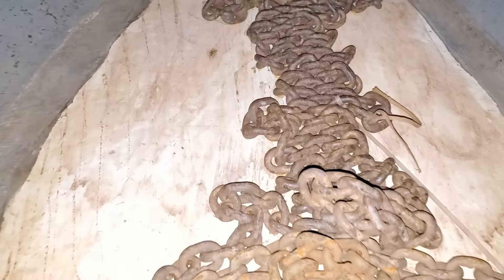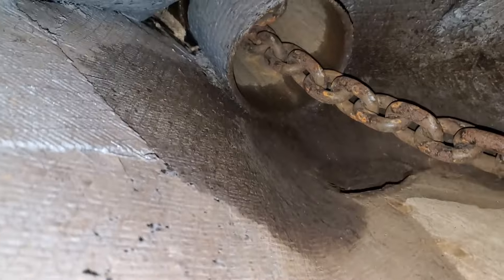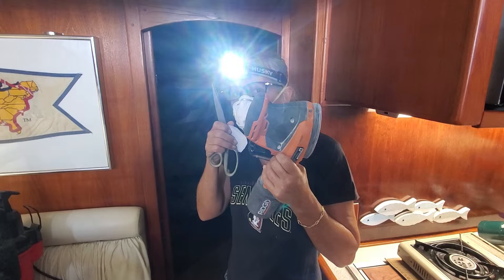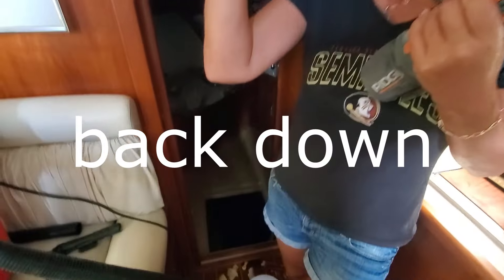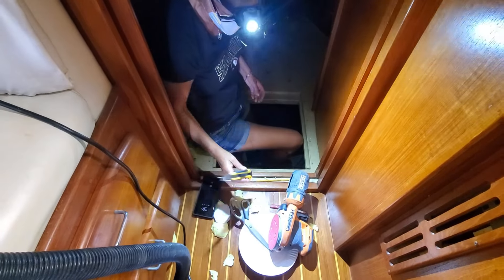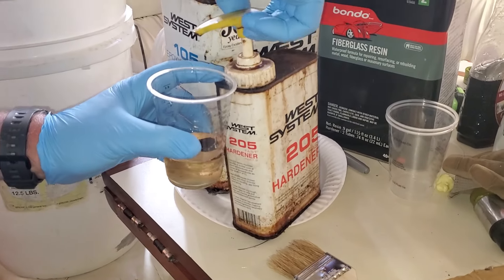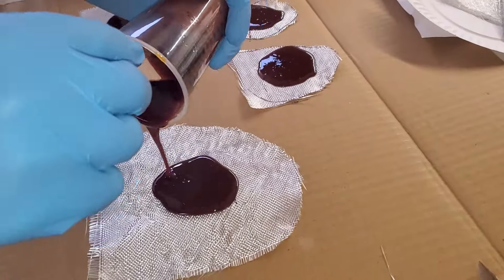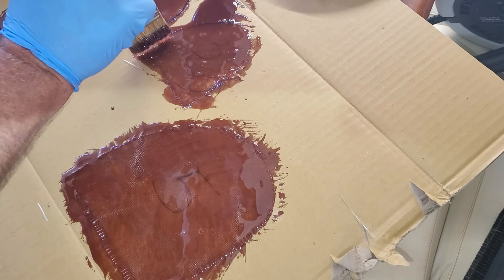We had a hole in our anchor locker. Michelle fixed it. Part 1 of 2.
Fixed a hole in anchor locker. It was causing anchor chain to back up and get stuck.